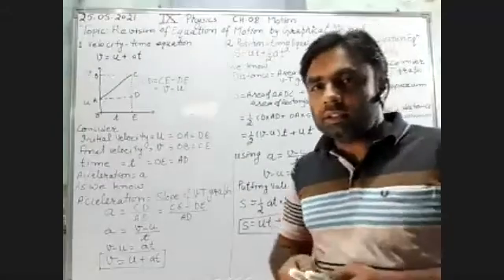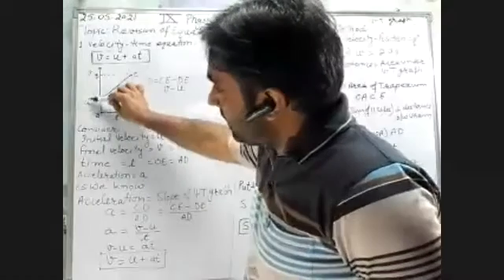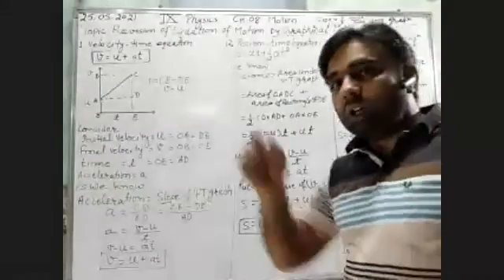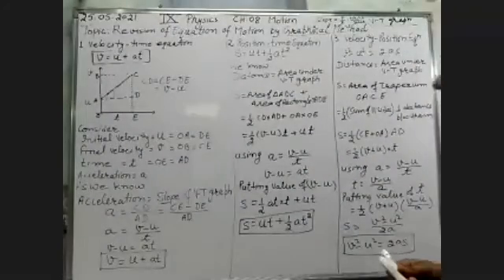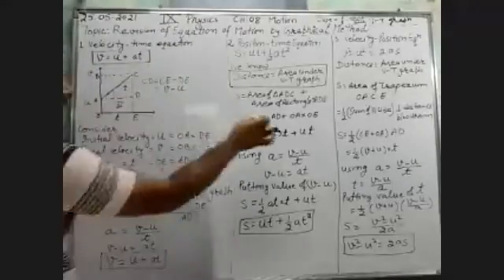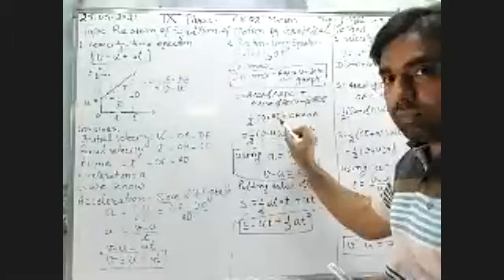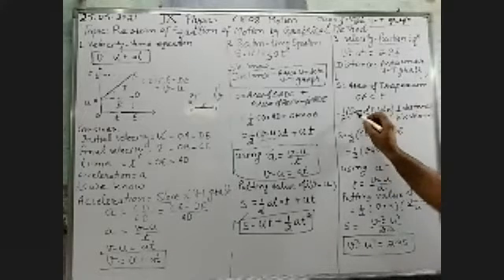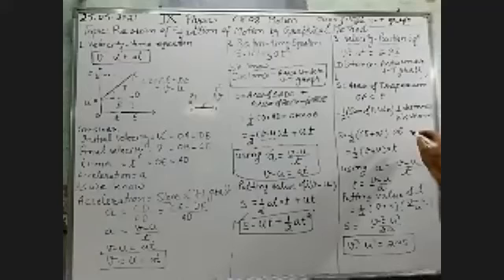TCS IX-Physics, Motion, Lec-14